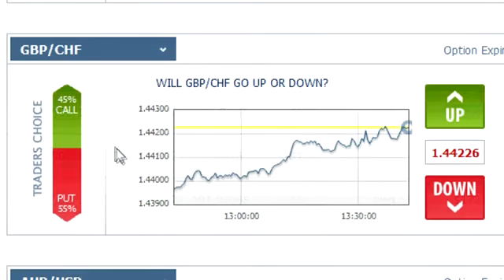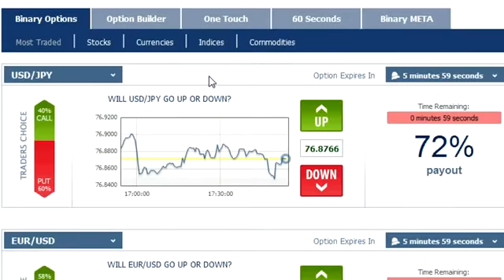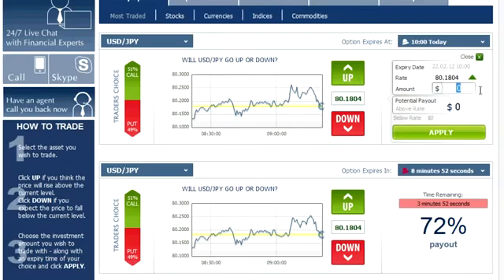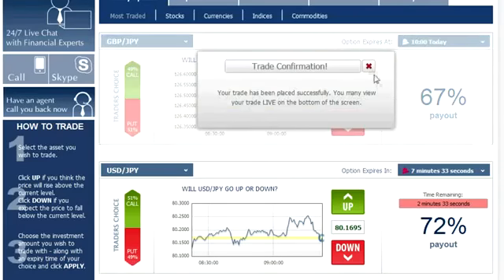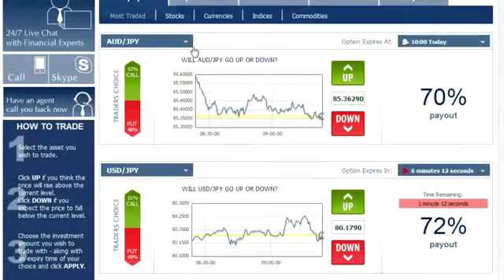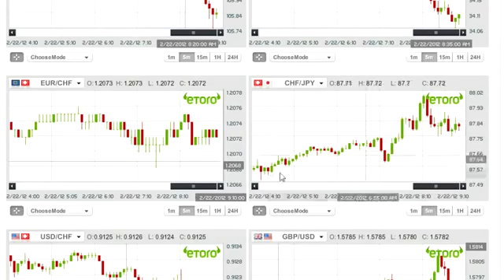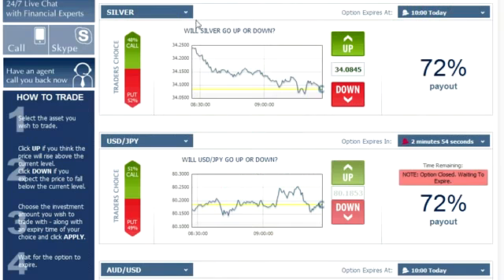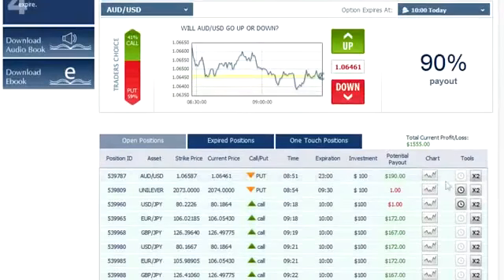Make Money On Binary Options (English)